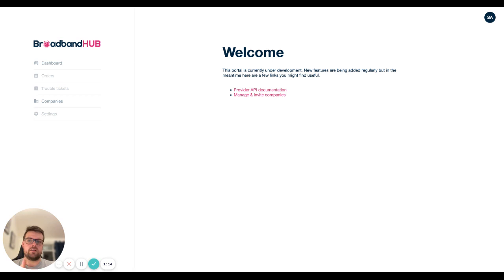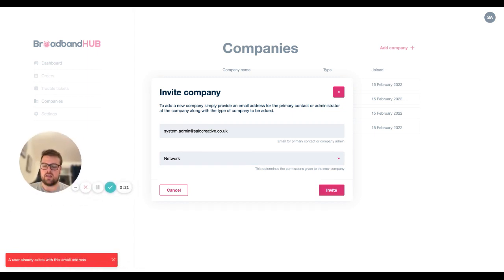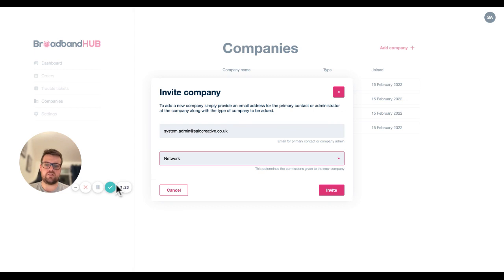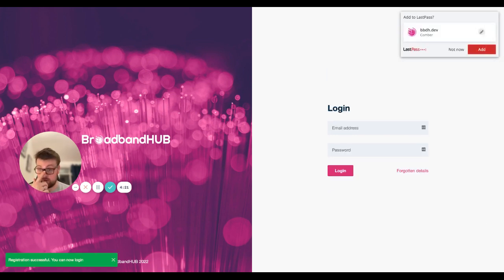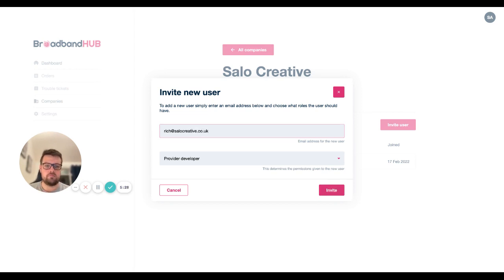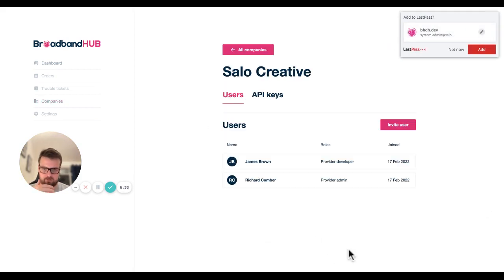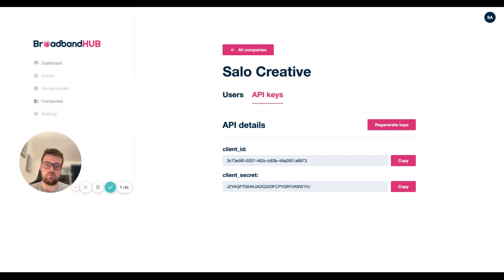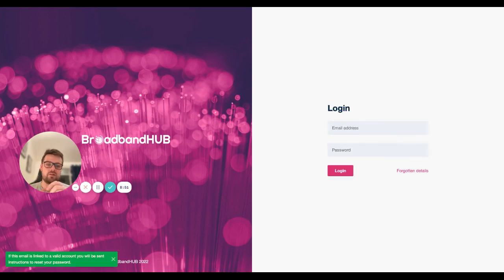BroadbandHUB Adding & Managing Users